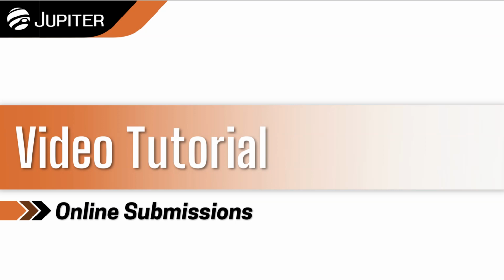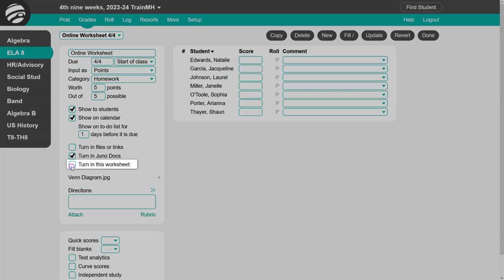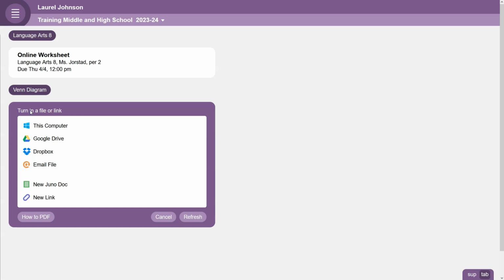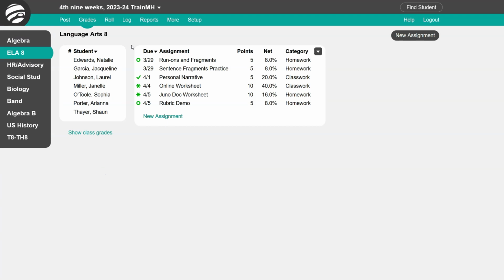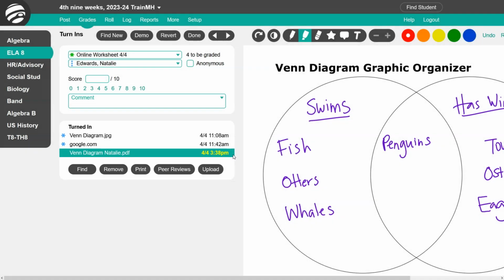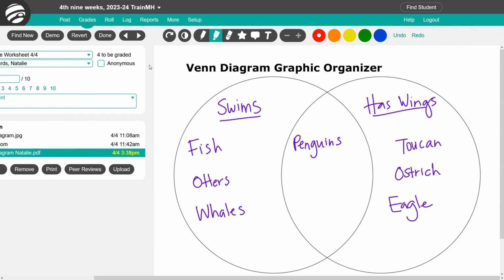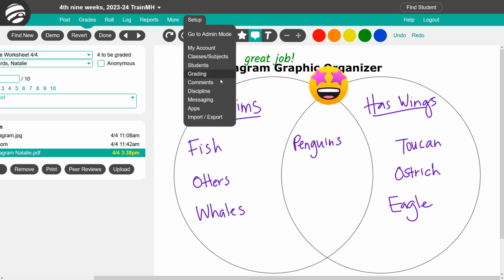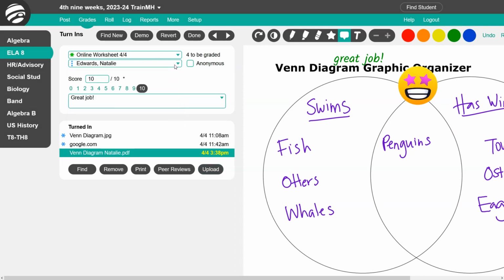Online Submissions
This tutorial shows how teachers can create and grade assignments that allow students to submit work online. See our Help Guide for more details: